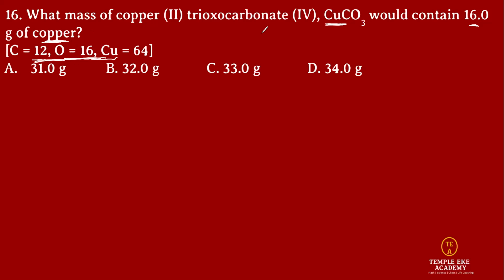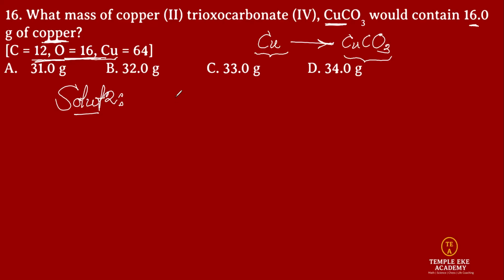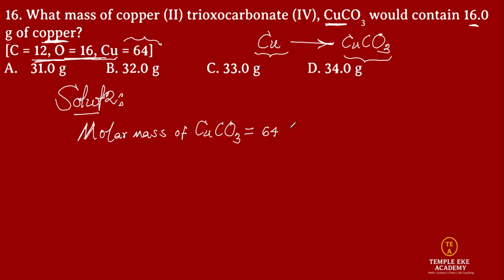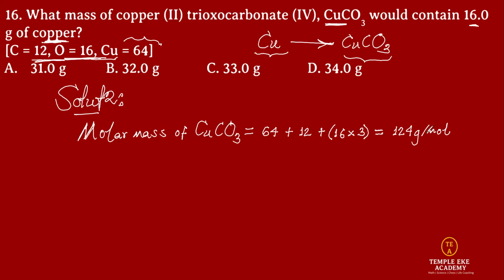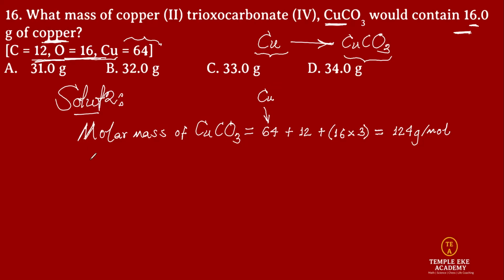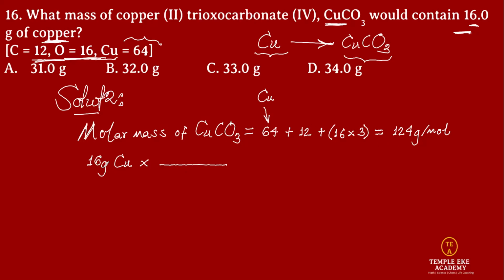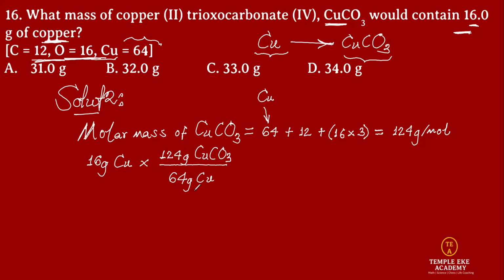How to Calculate the Mass of a Compound that will Contain a Given Amount of an Element.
This video shows how to calculate the mass of a compound that will contain a given amount of an element.
It provides the learner with a detailed step-by-step analysis of the stages involved in the calculation.
This is an important aspect of Chemical Composition Stoichiometry. This video is suitable for students taking examinations such as the SAT, IGCSE, GCSE, AP, IB, MCAT, UCAT, GAMSAT, GRE, WASSCE, and UTME. Also suitable for middle and high school students.